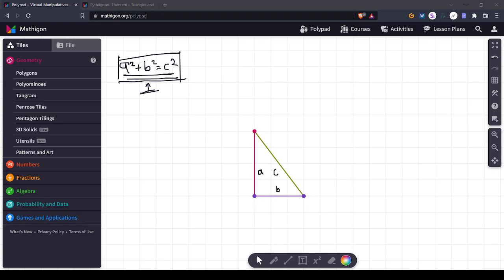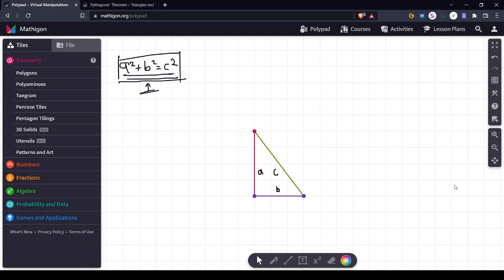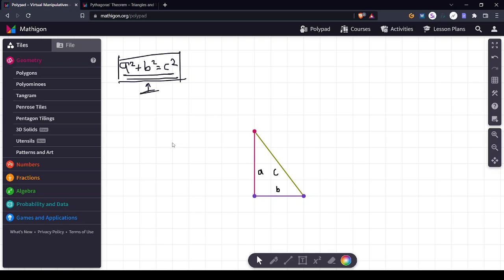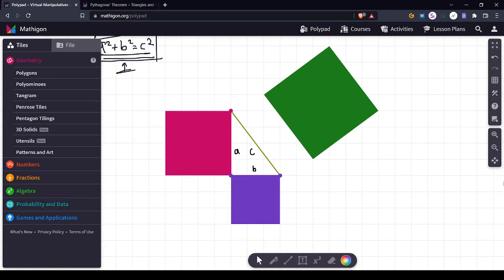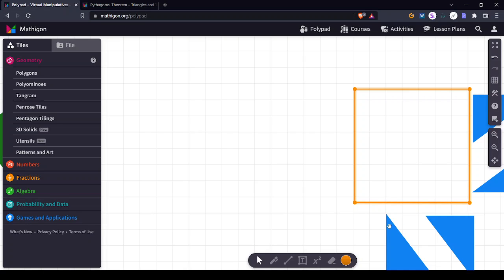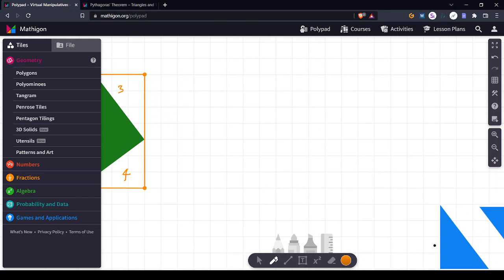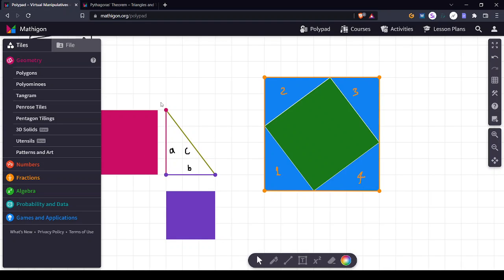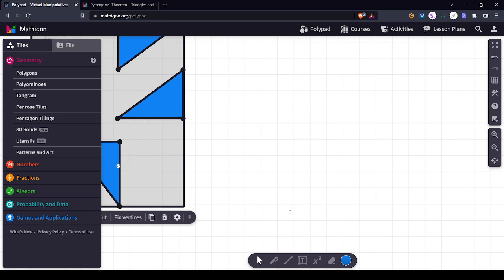P TH 1 2